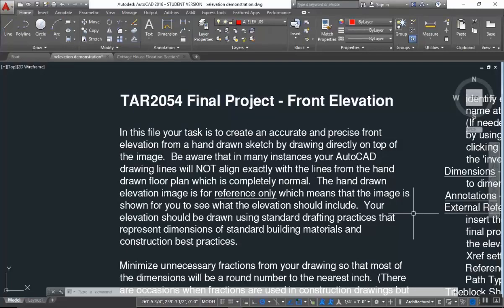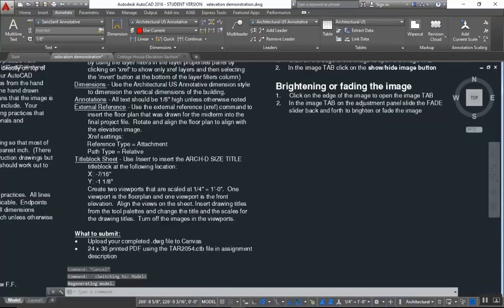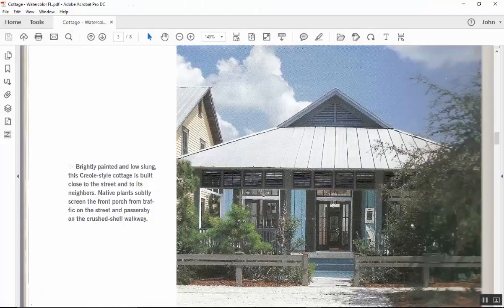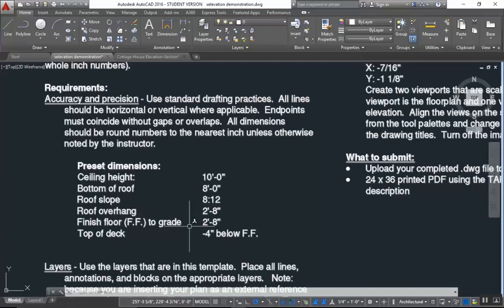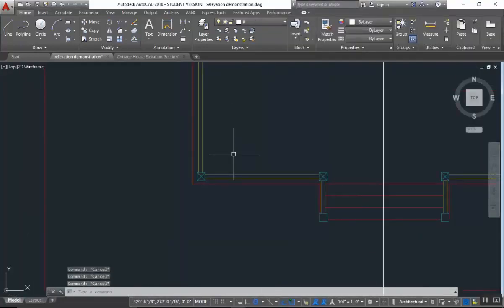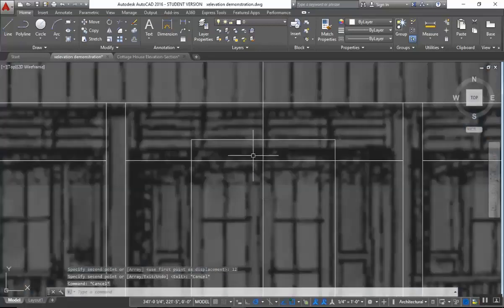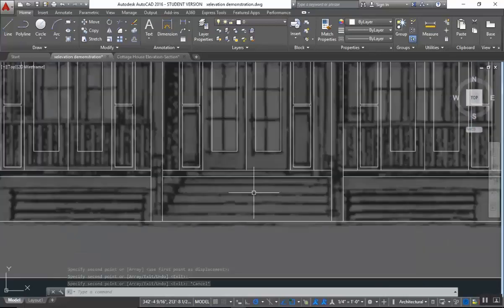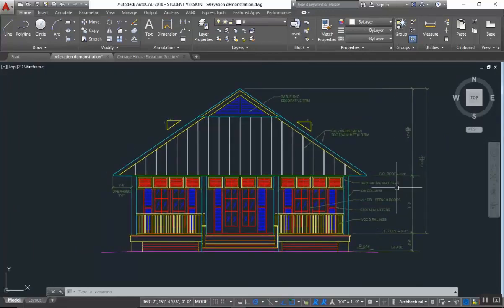TAR 2054 Final Project Elevation Part 1 Setup and primary layout